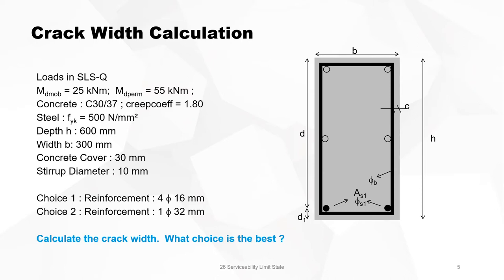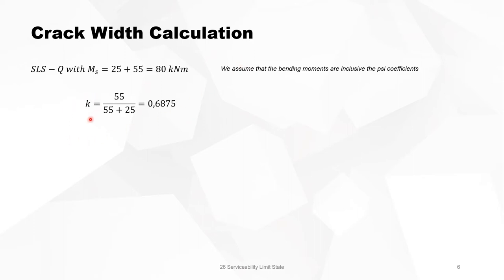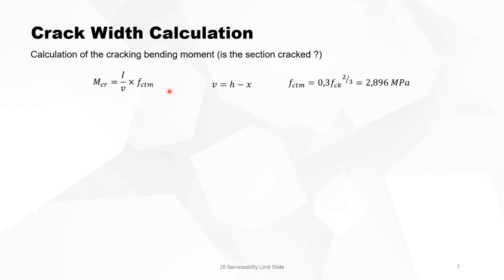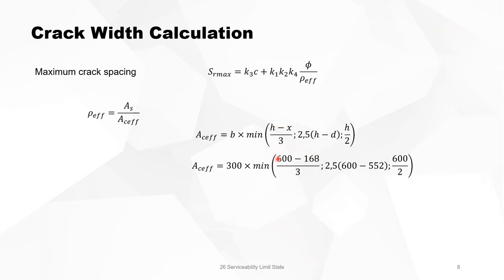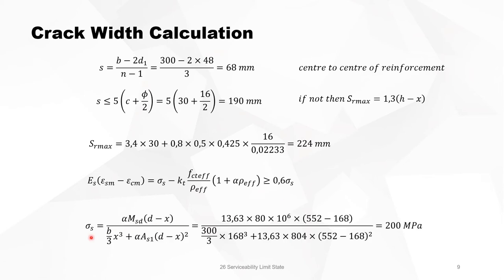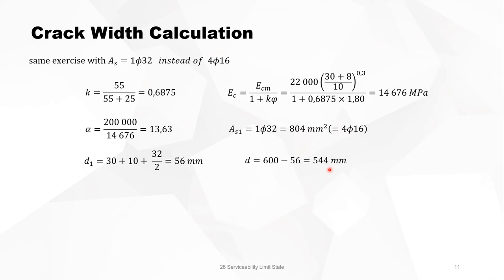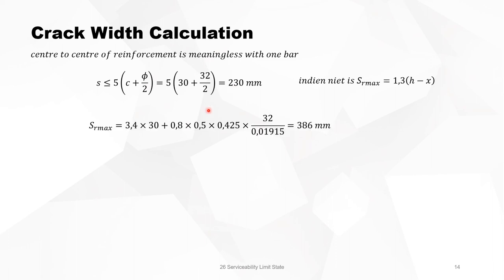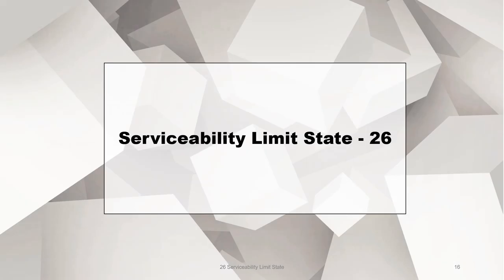26 serviceability limit state rev 1